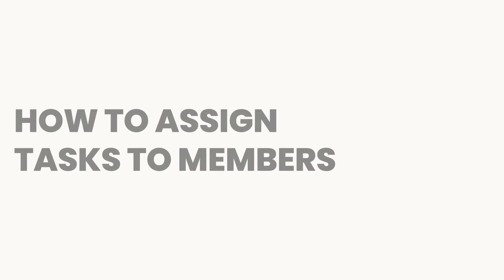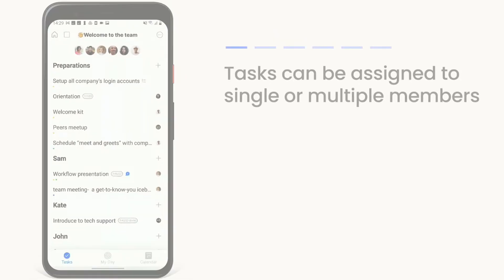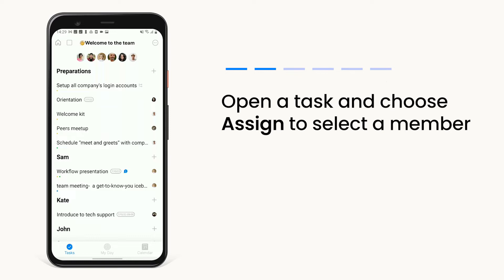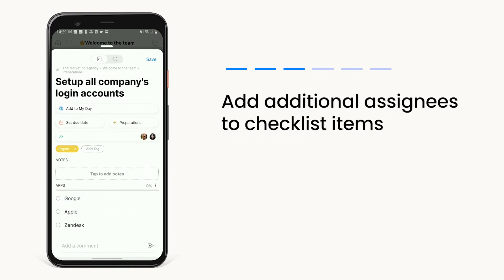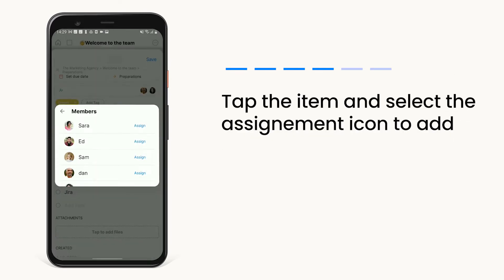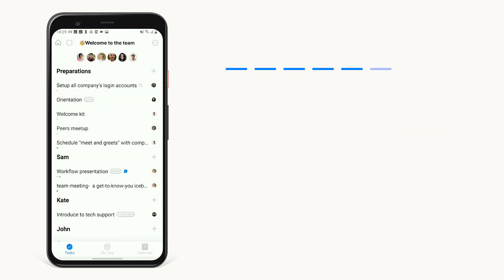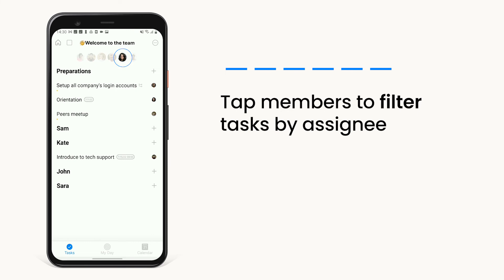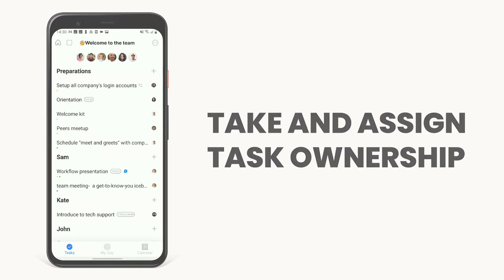Assigning Tasks | Android | Any.do Workspace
Assigning tasks allows team members to know exactly what needs to get done and see what everyone else is working on. Take ownership to bring clarity and transparency to your team.